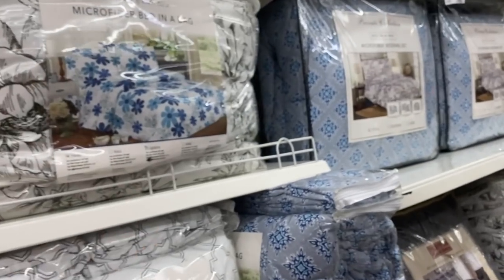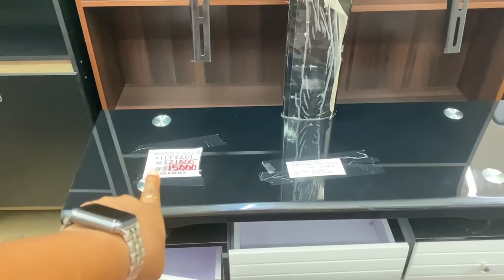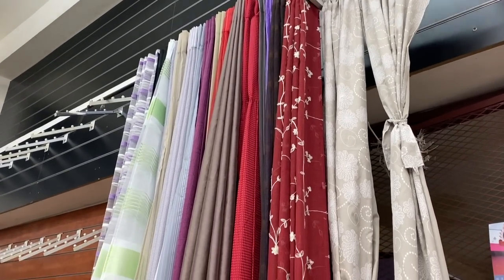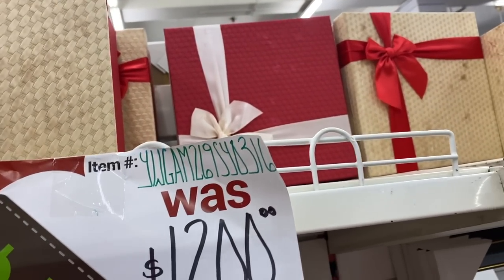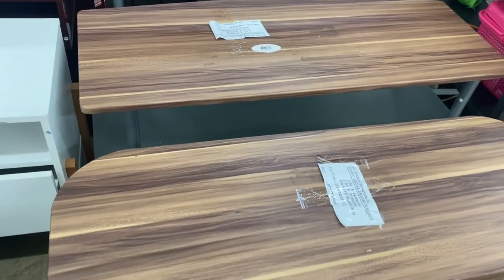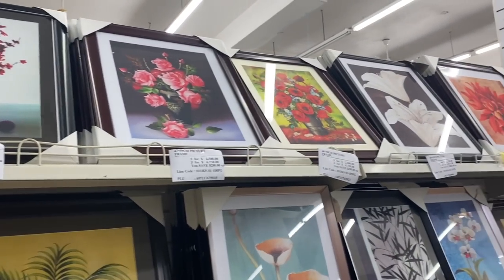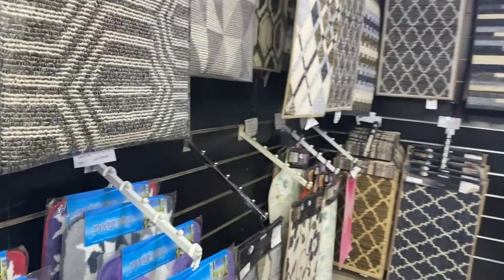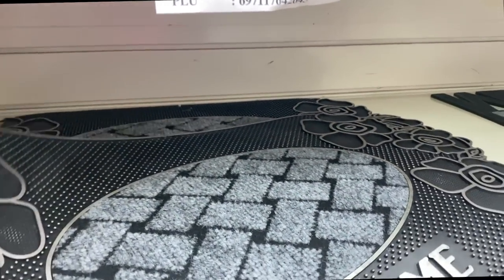BASHCO TOUR | AFFORDABLE STUFF FOR YOUR HOME | MANDEVILLE JAMAICA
This Bascho Tour was done at the Mandeville Branch, Jamaica.

GEAR I USE
Main Camera
Laptop Vesa Mount
Dual Monitor Mount
Keyboard and Mouse
Smart light bulb
Large Tripod Stand
Small tripod stand
Shotgun Mic
Condenser mic
Portable mini light
Follow my personal page on Instagram

Want to send me something? Here's my information
Name: Shana-Kay Living
Address: 1 Aeropost Way KIN-22977
City: Miami
State: Florida
Zip code: 33206
USA

Prod. Riddiman